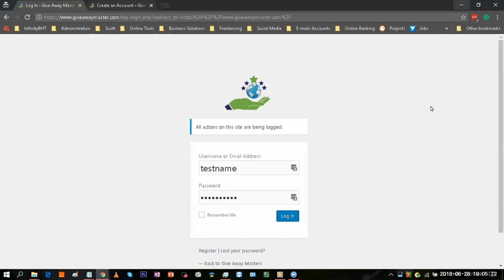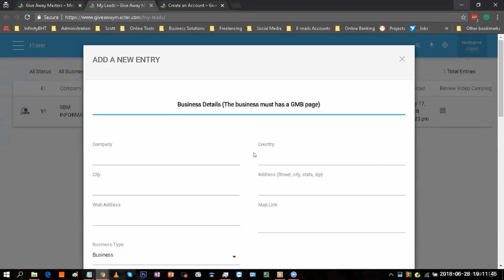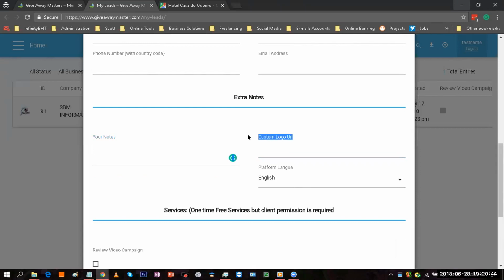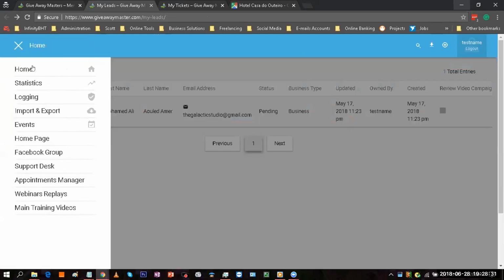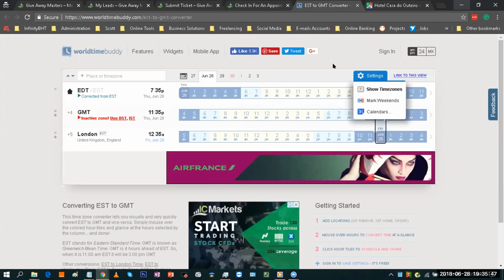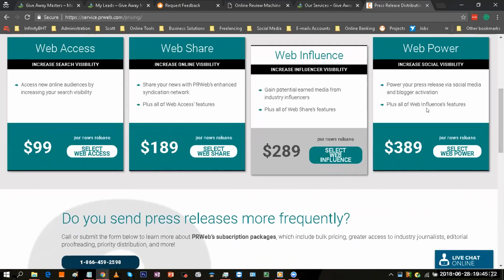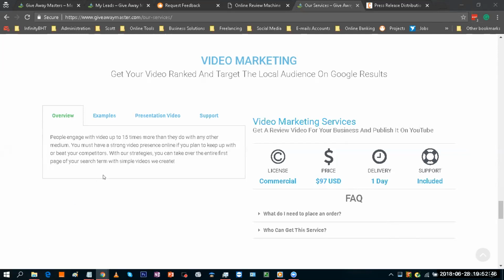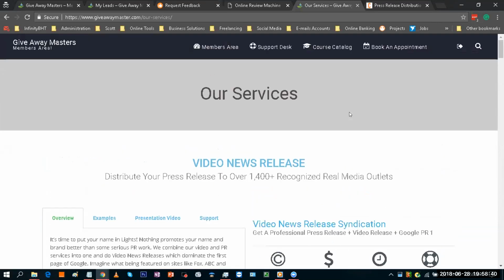New Member Orientation 28th June - Webinar Replay